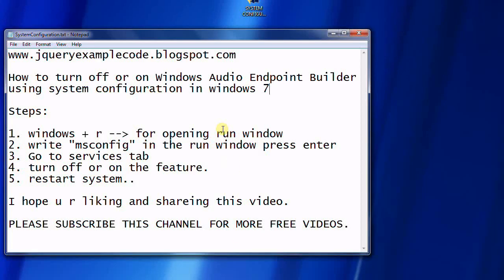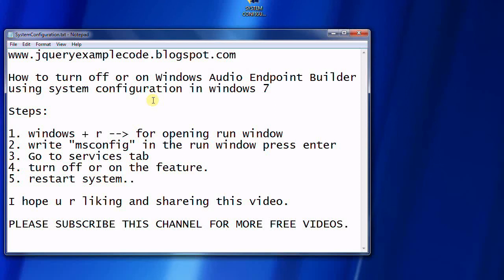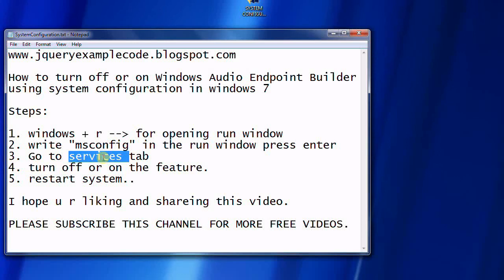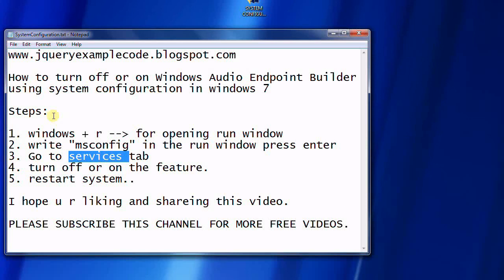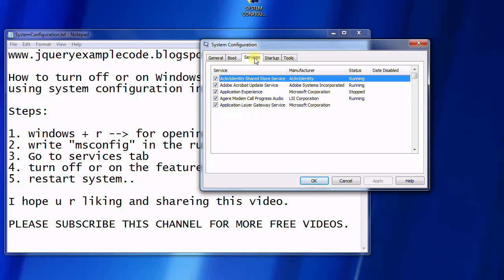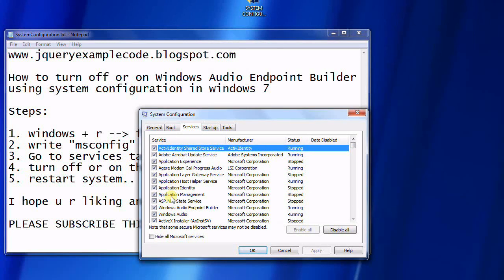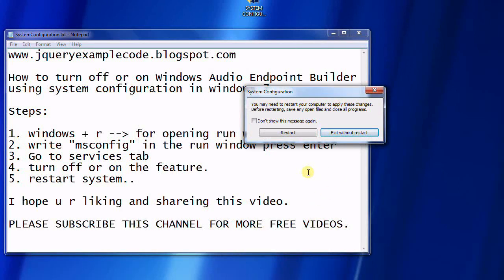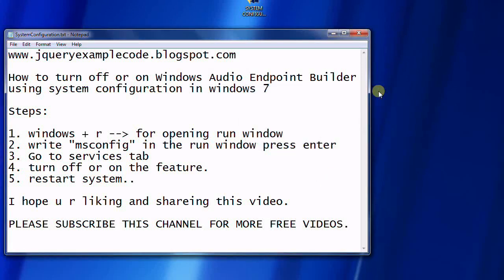How to turn off or on Windows Audio Endpoint Builder using system configuration in windows 7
Steps:

1. windows + r  for opening run window
2. write msconfig in the run window press enter
3. Go to services tab
4. turn off or on the feature.
5. restart system..

I hope u r liking and sharing this video.